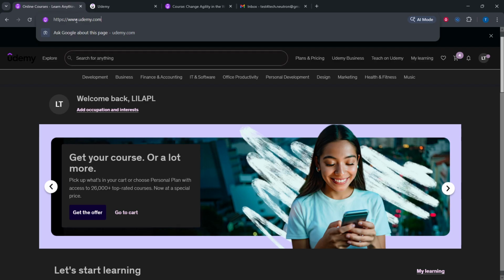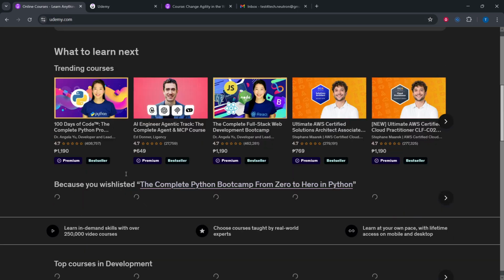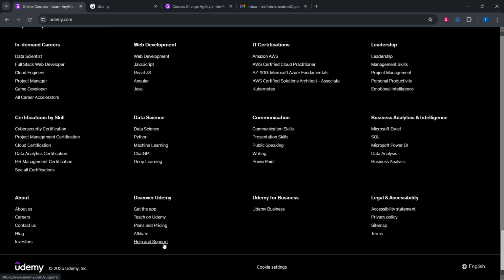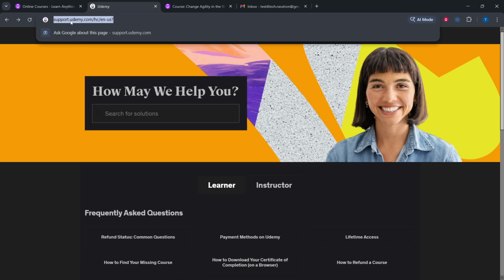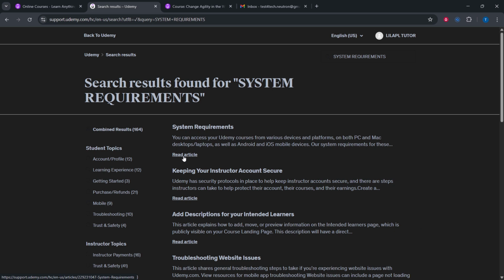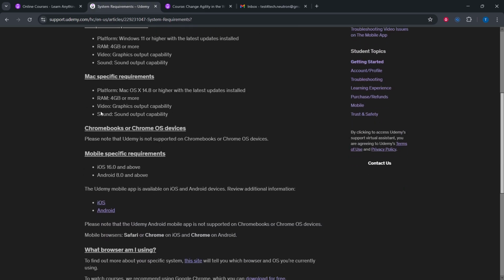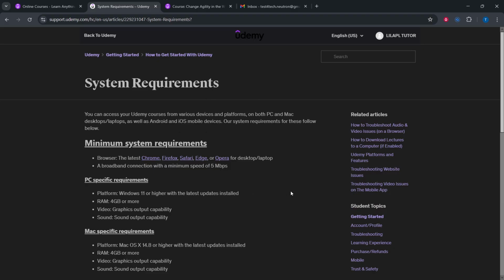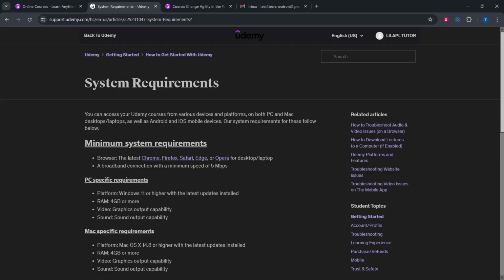How to Check Udemy System Requirements on Desktop [2026 Full Guide]